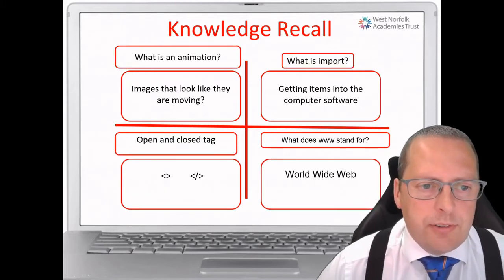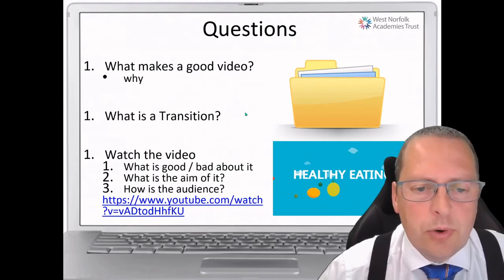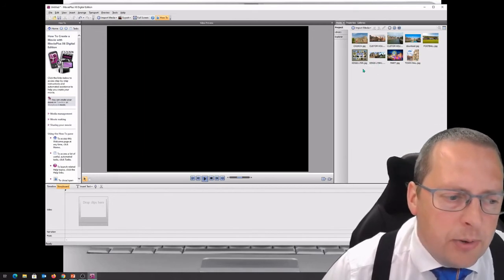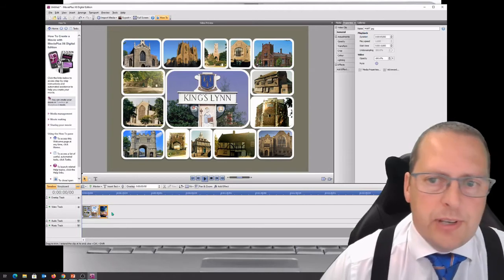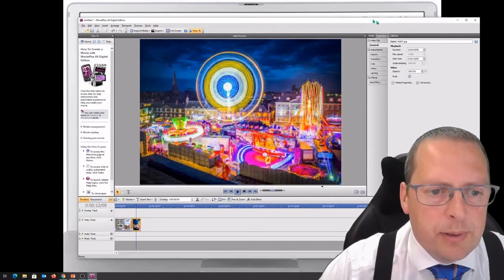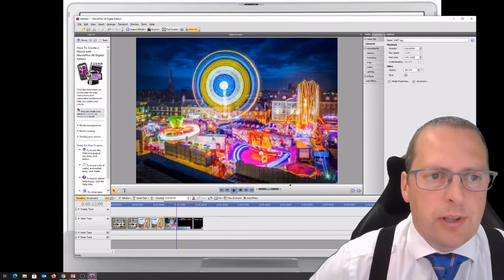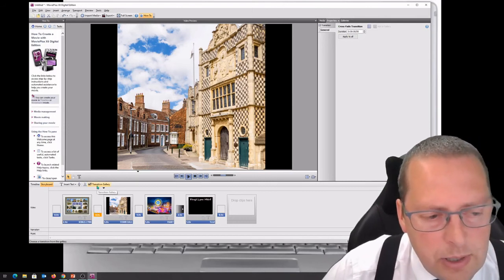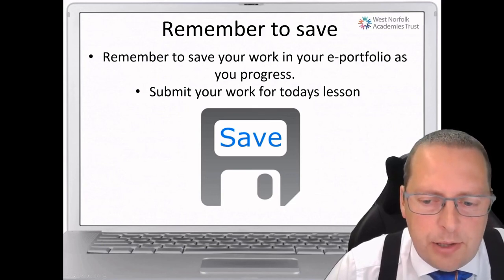8 4 Animation and Video Video